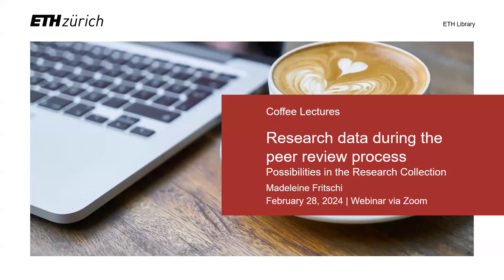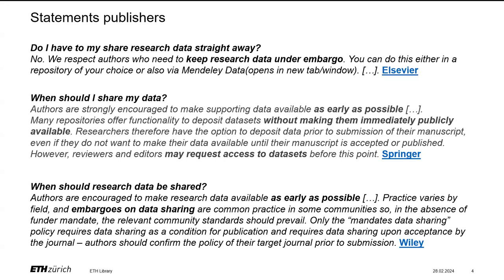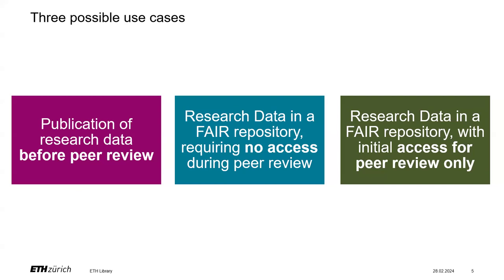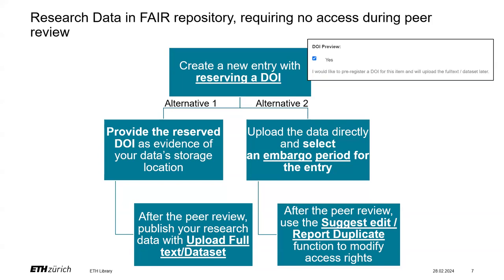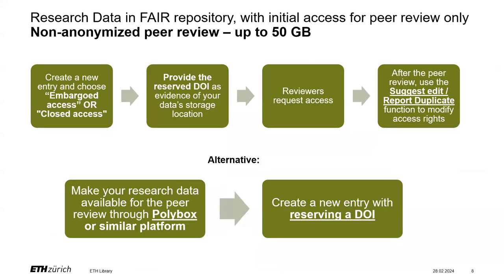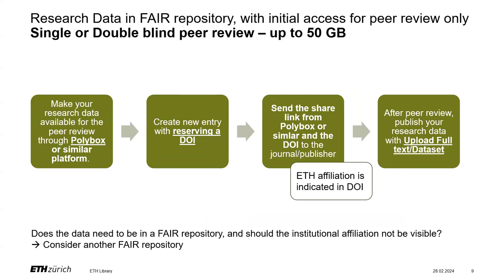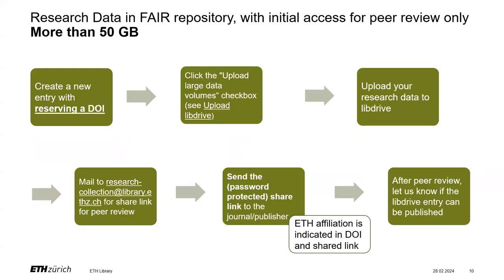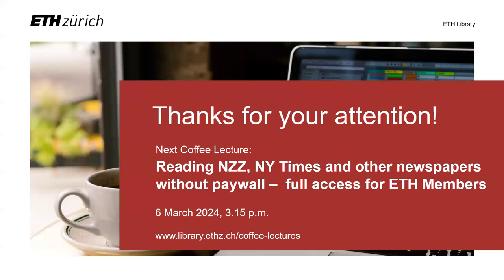Coffee Lectures | Research data during the peer review process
- We show the differences between non-​anonymised, single-​blind and double-​blind peer review
- Understand the options for making your research data available for peer review through the Research Collection